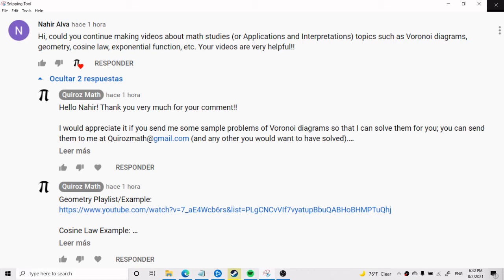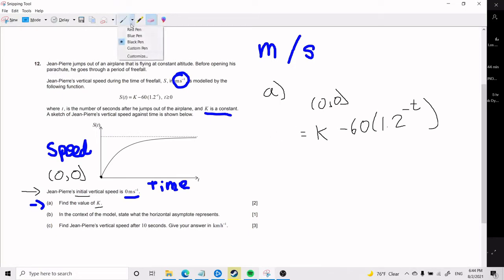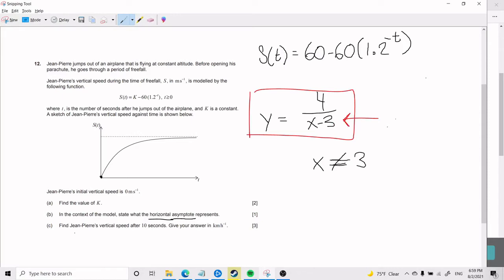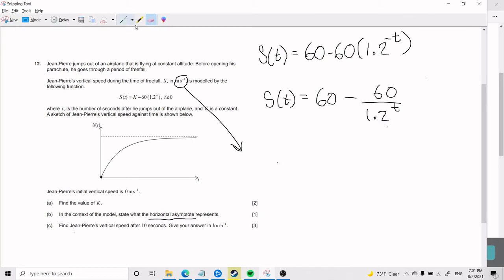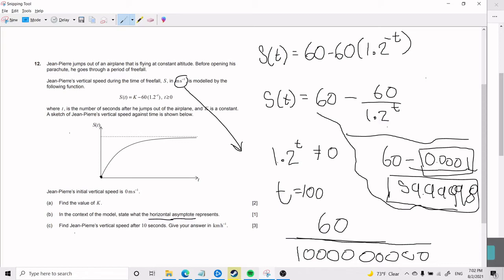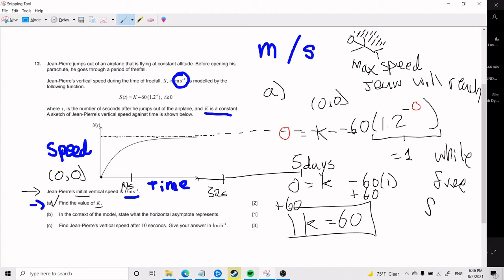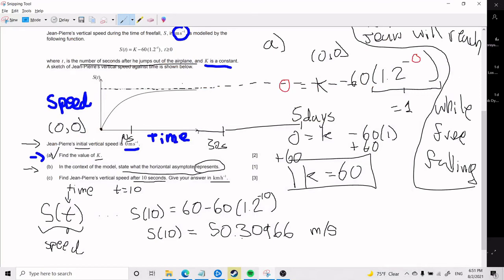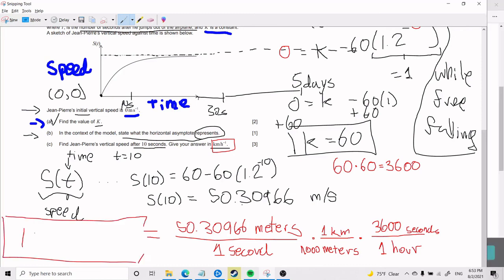IB Math Studies: Exponential Problem ex. 1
November 2020 Afternoon Paper 1

Chapters
0:00 Introduction
0:55 Part A (Value of k)
2:30 Intuition of asymptotes
6:50 Part B (Horizontal asymptote)
8:12 Part C (Unit conversion, speed after 10s)
11:05 Advice